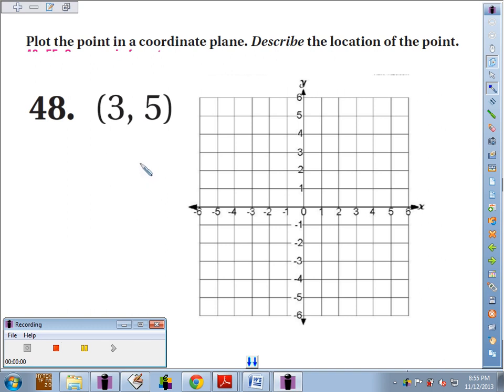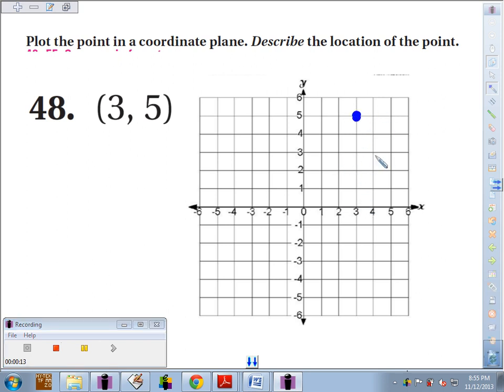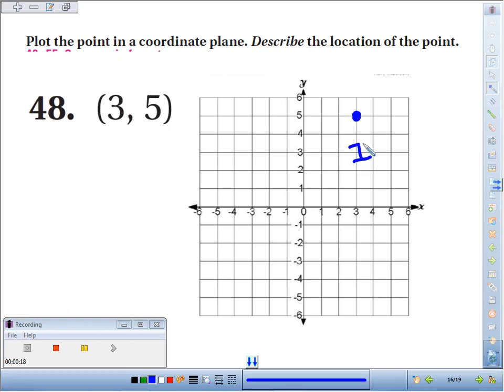4 2 48